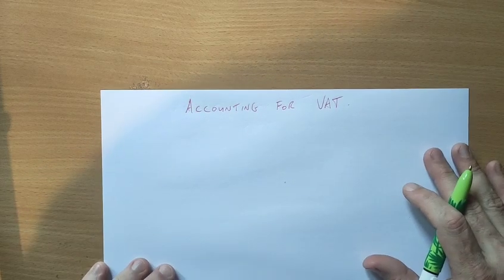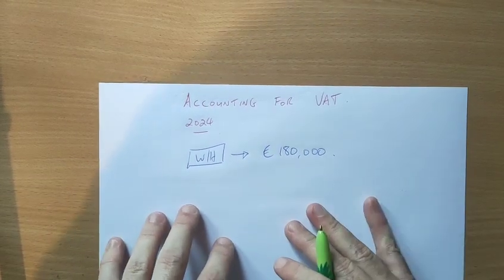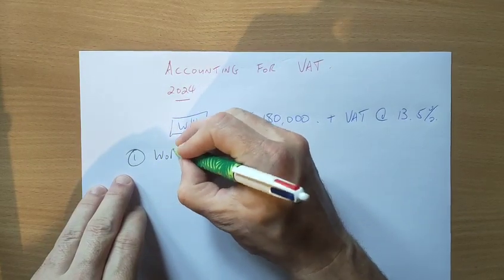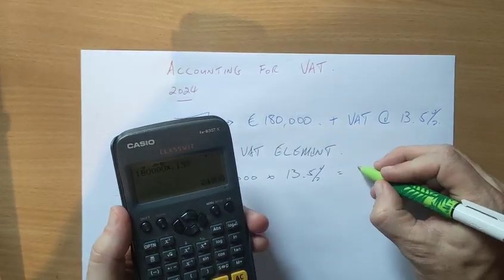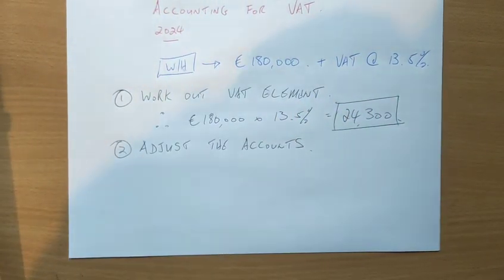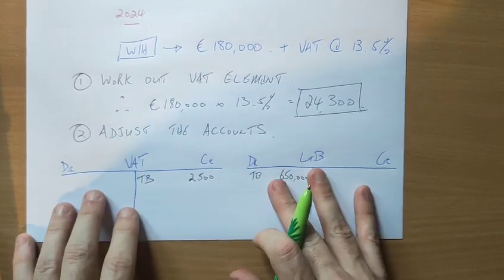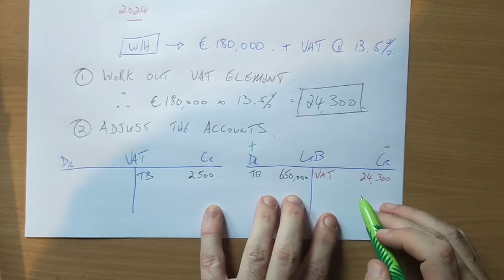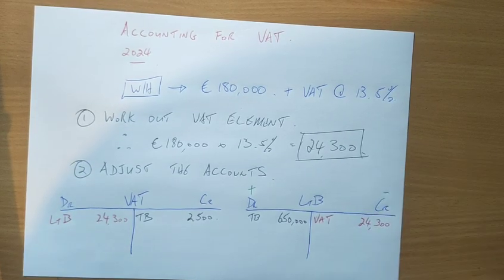Accounting for VAT